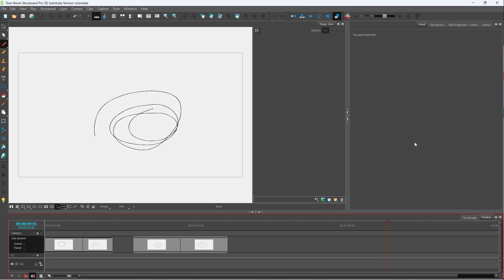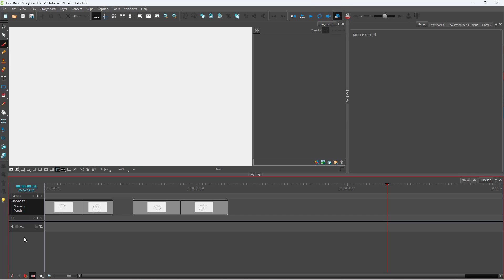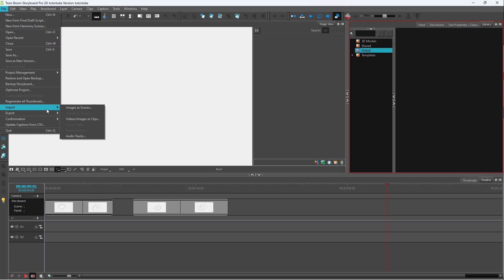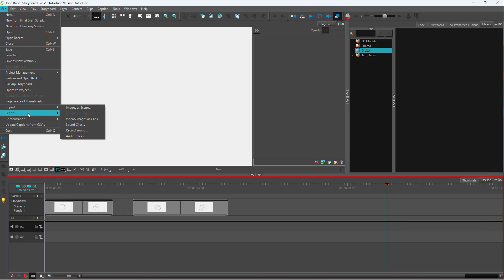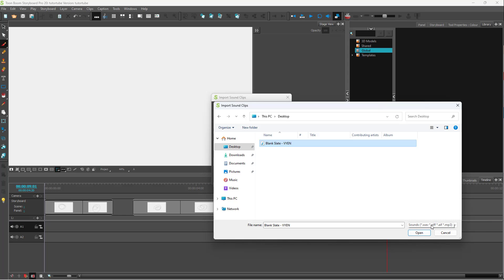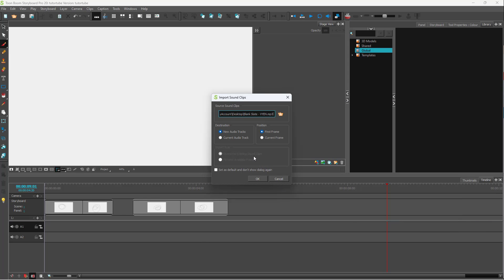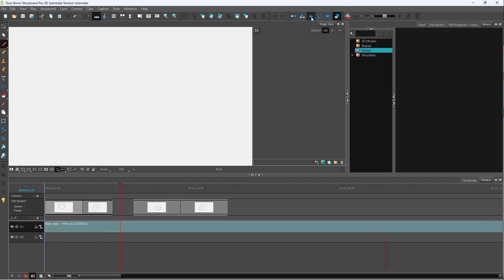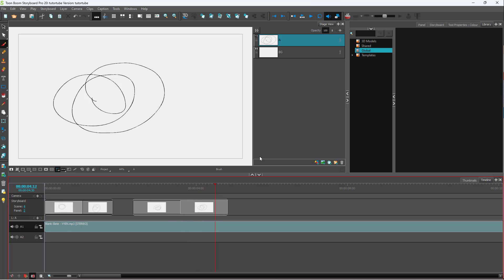Toon Boom Storyboard Pro Tutorial - Lesson 96 - Importing Audio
In this tutorial, we will be discussing about Importing Audio in Toon Boom Storyboard Pro.